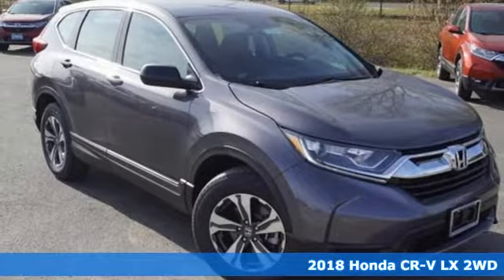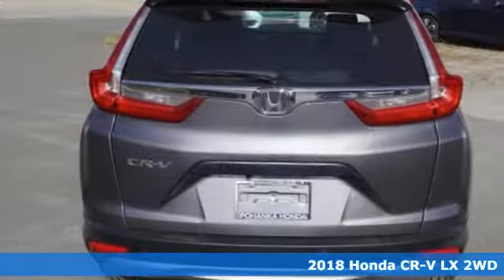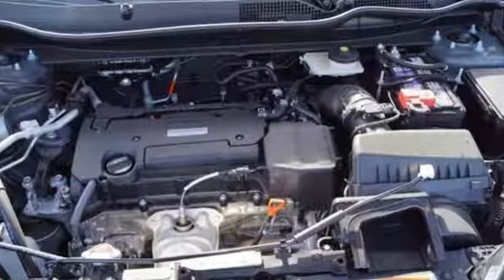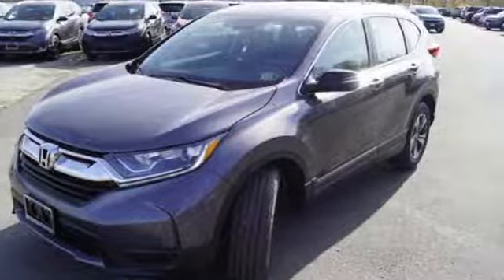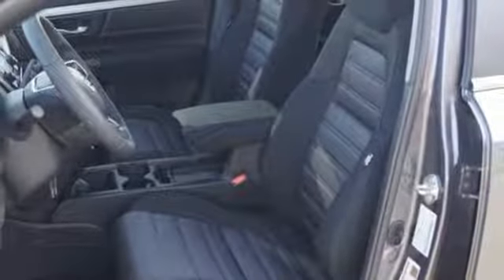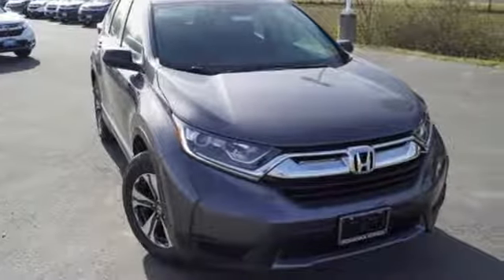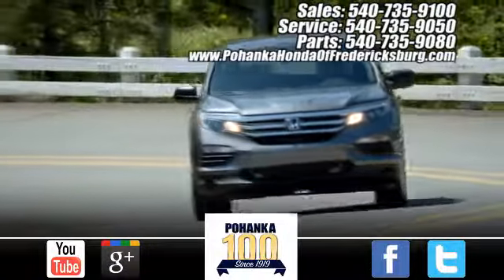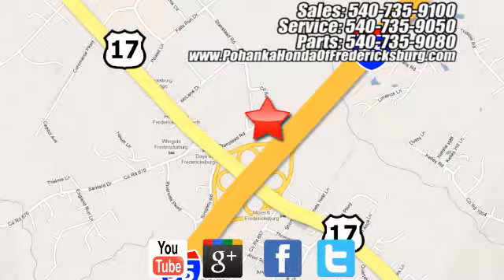New 2018 Honda CR-V Fredericksburg VA Richmond, VA FJH409007 - SOLD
Year: 2018
Make: Honda
Model: CR-V
Trim: LX
Engine: 2.4L I4 DOHC 16V i-VTEC
Transmission: CVT
Color: Gray
Interior: Black
Stock #: FJH409007
VIN: 2HKRW5H30JH409007
Modern Steel 2018 Honda CR-V LX FWD CVT 2.4L I4 DOHC 16V i-VTECbrbrRecent Arrival! 32/26 Highway/City MPG**brbrbrAll prices exclude taxes, title, license, and dealer processing fee of $699.00. Published price subject to change without notice to correct errors or omissions or in the event of inventory fluctuations. All features not on all vehicles. Vehicles shown are for illustration purposes only. MPG is based on 2017 EPA mileage ratings. Use for comparison purposes only. Your mileage will vary depending on driving conditions, how you drive and maintain your vehicle, battery-pack (hybrid only) and other factors.

Address:
60 South Gateway Drive